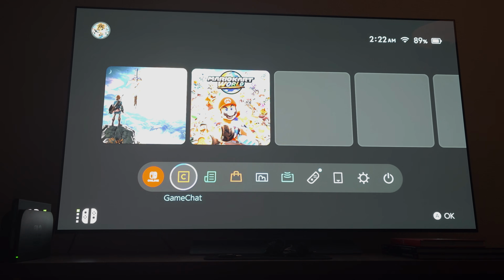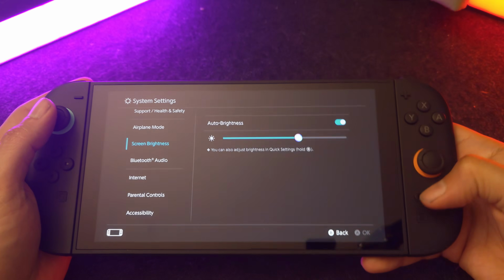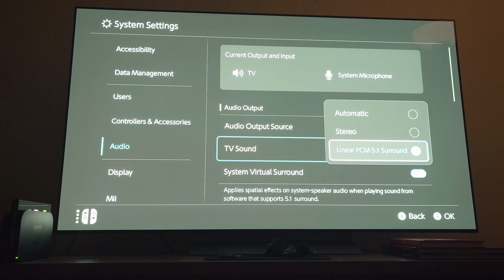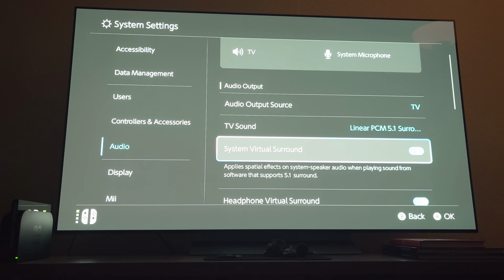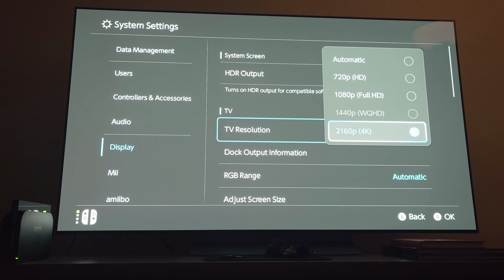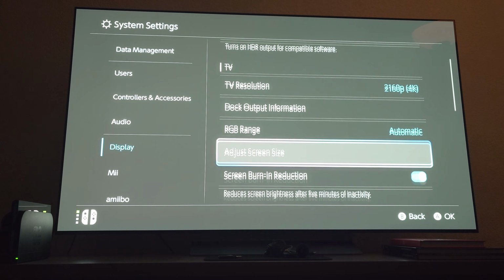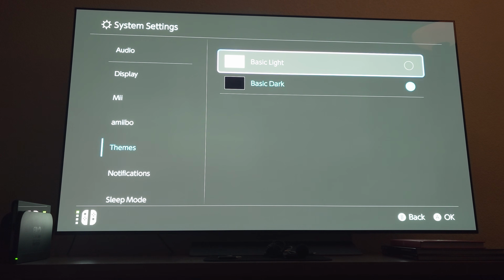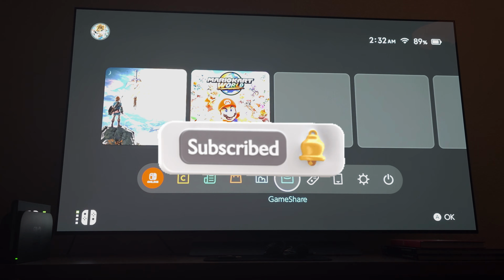Nintendo Switch 2 Settings You Need to change For Better Experience